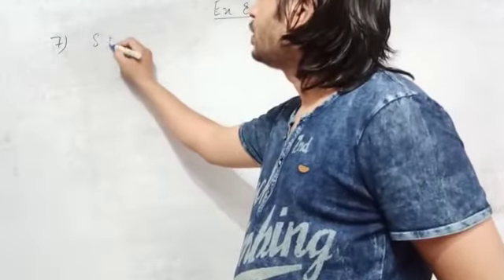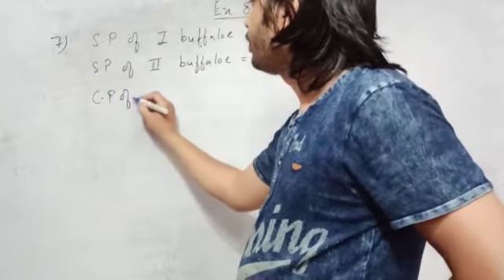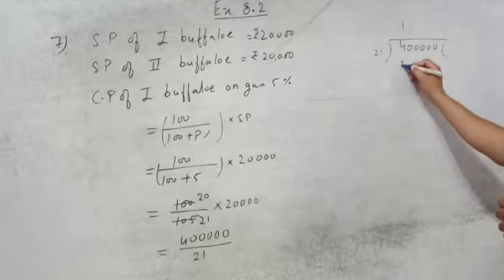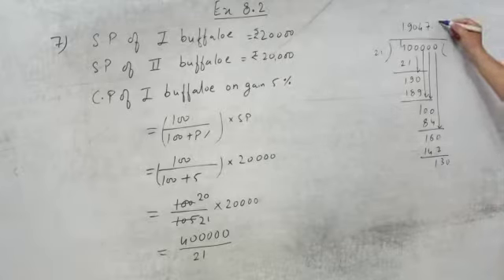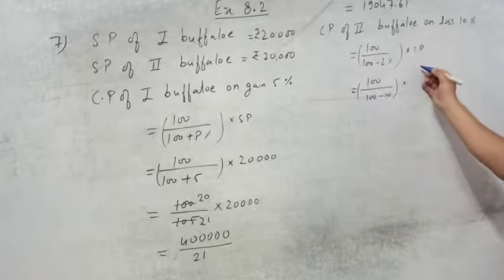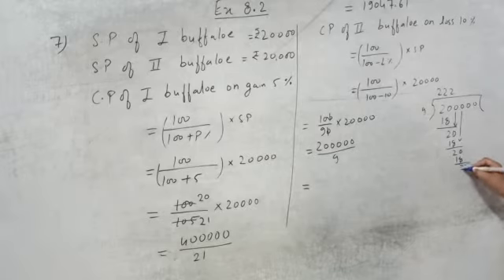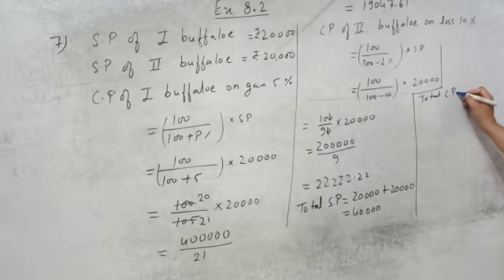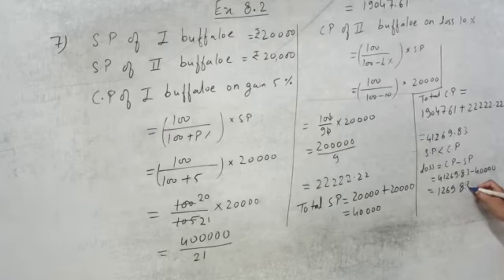Class 8 Mathematics Chapter 8 Excersise 8.2 Q7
Video from Vp